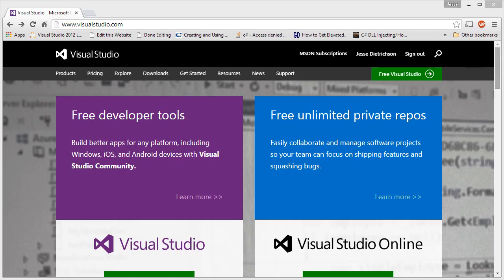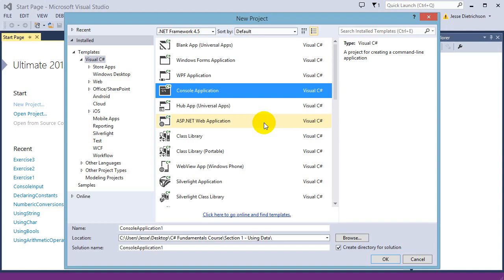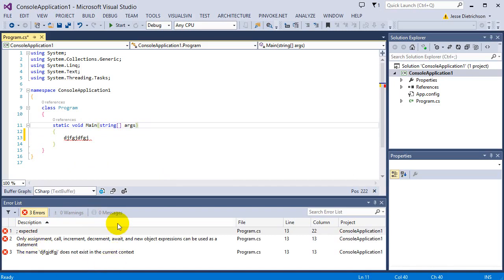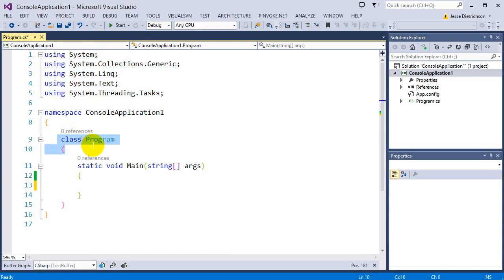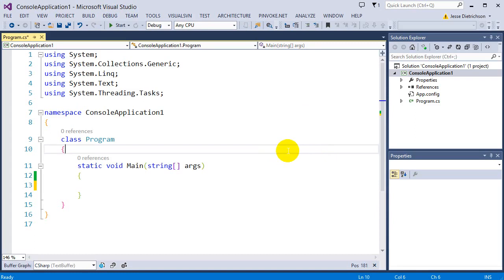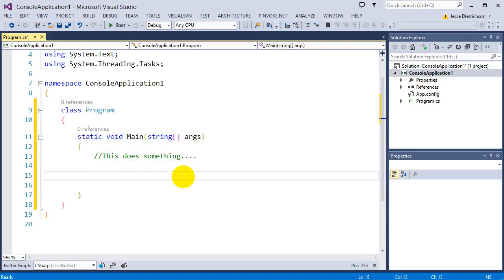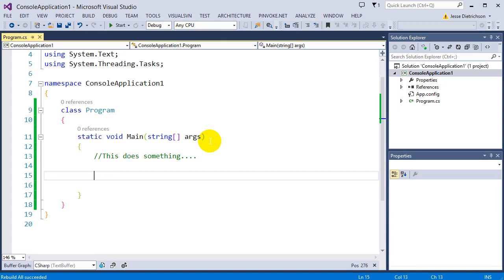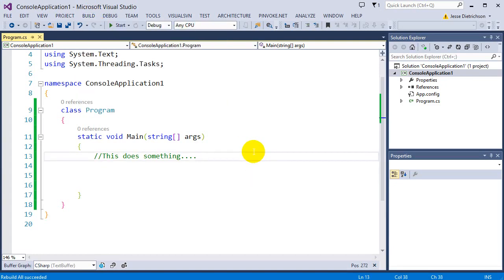Fundamentals of Programming: Understanding C# - learn C#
What is Microsoft Visual C#?   C# (pronounced ""C sharp"") is a programming language that is designed for building a variety of applications that run on the .NET Framework. C# is simple, powerful, type-safe, and object-oriented. The many innovations in C# enable rapid application development while retaining the expressiveness and elegance of C-style languages.   What is this course all about?   This course is designed for people with NO prior programming experience. You will learn how to write computer programs using Microsoft Visual C#. The topics in this course are handpicked to build a strong foundation for all new programmers.   What makes this course better than the others?   This course is better than others due to the design of the lectures. Complex topics are explained in a way that anyone can understand. The instructor began as a self-taught programmer, and knows where new programmers make mistakes and get confused. All the topics in this course have the instructor’s personal tips and tricks that helped him to succeed.   Where should I go after I complete this course?   This course provides a foundation that allows you to continue your programming education in almost any area. You can stick with desktop development and learn how to build rich and immersive applications using technologies like WPF. You can enter the world of mobile development to build Android, iOS, and Windows applications using Xamarin with C#. If game development is your area of interest, you can build both desktop and mobile games using Unity with C#. If you are tired of software development, web development is also an option using ASP.NET.   Can I take the experience from this course to learn new programming languages?   Yes you can! C# is a ""C"" based programming language. All programming languages in the same family are extremely similar and easy to learn after learning C#. Some examples of ""C"" based languages are:   C C++ Java Objective-C Perl PHP Python   Future courses from this instructor.   Stay tuned for future courses in:   Advanced C# Building Real World Application using C# Microsoft Certification in C# Xamarin iOS Xamarin Android Android Development using Java WPF WCF Data Structures and Algorithms Fundamentals of Java Fundamentals of C++